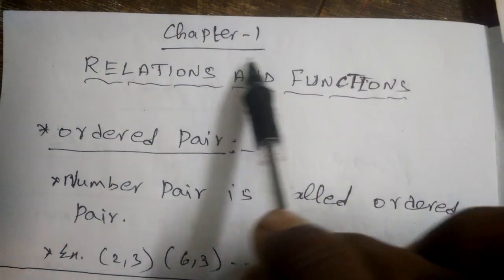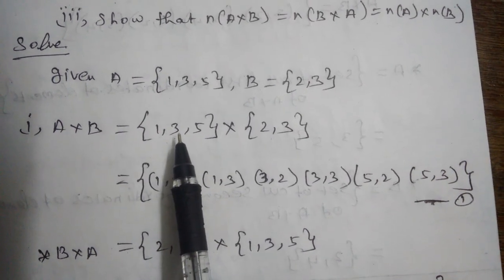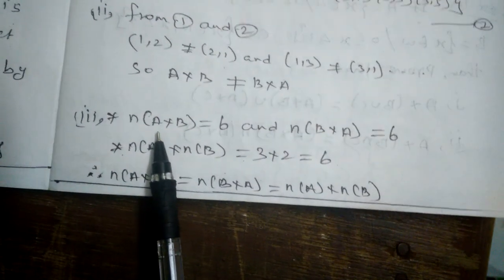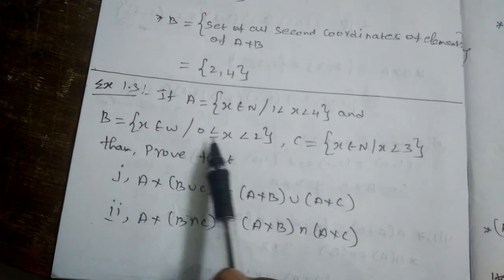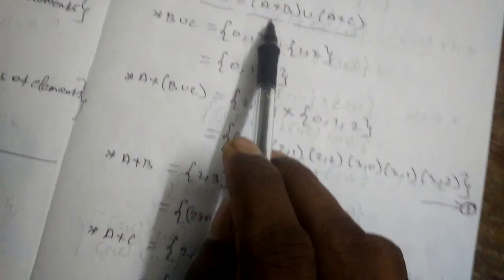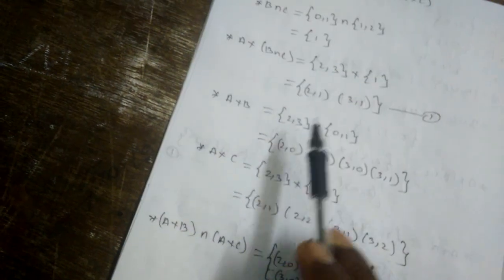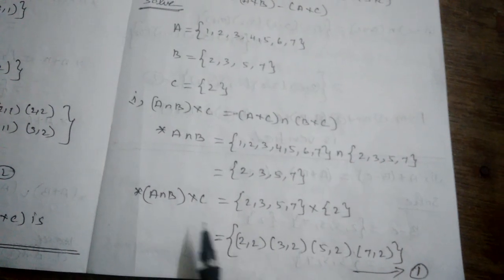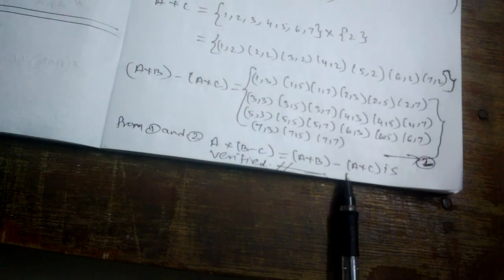10th Maths chapter 1 (video 1)in English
10th Maths chapter 1